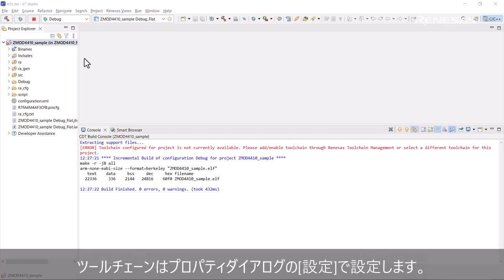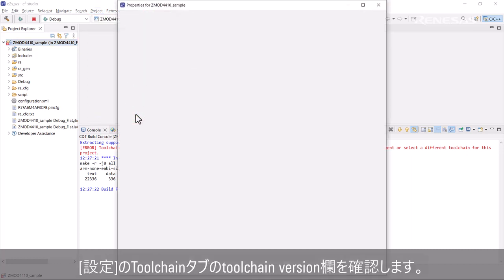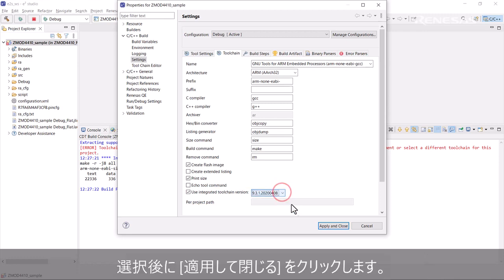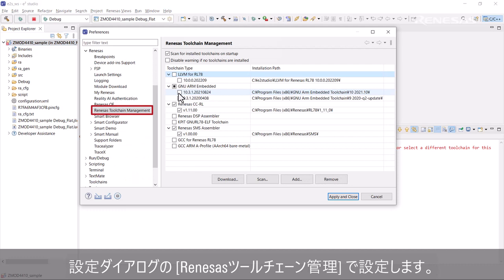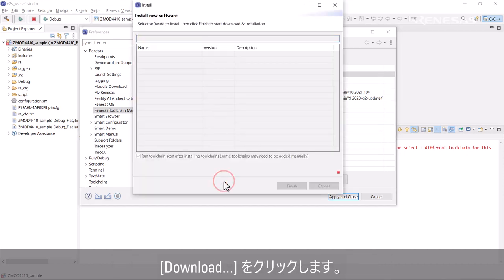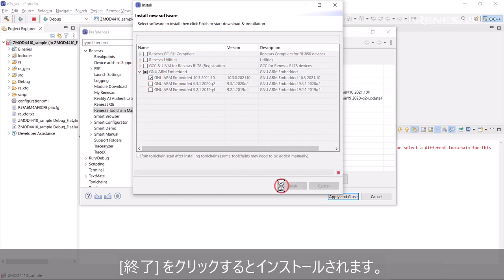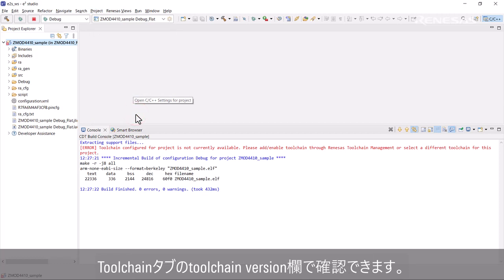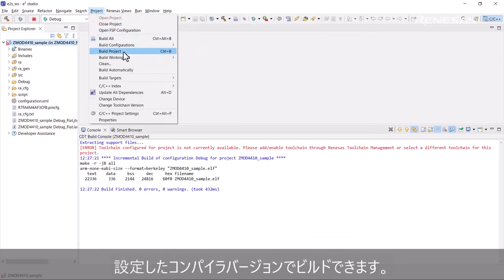コンパイラ・ツールチェーンの設定方法（e² studio 2022-01以降）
本ビデオではe² studio 2022-01以降でツールチェーンを設定する方法を紹介します。